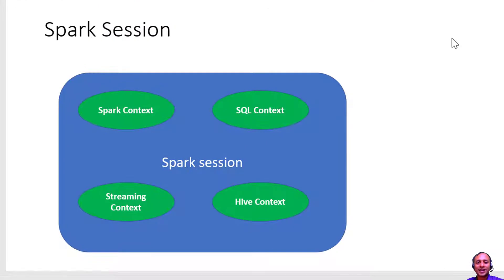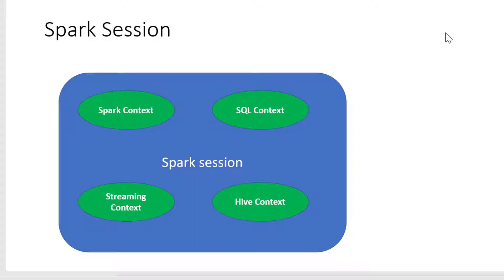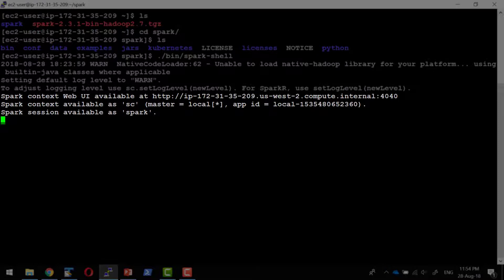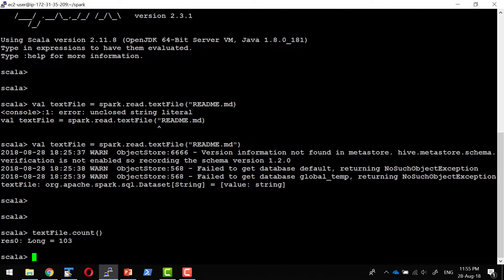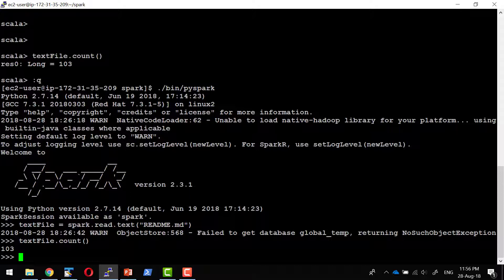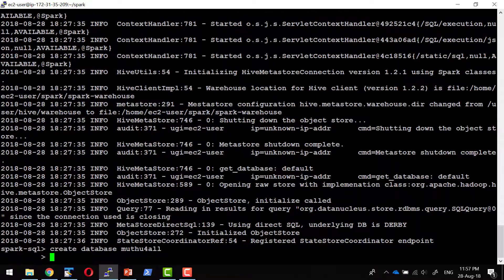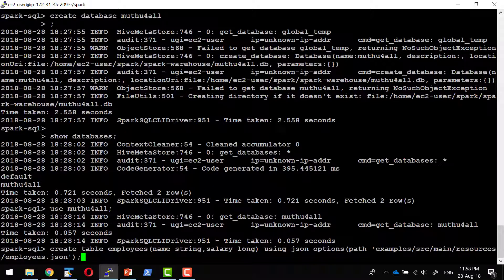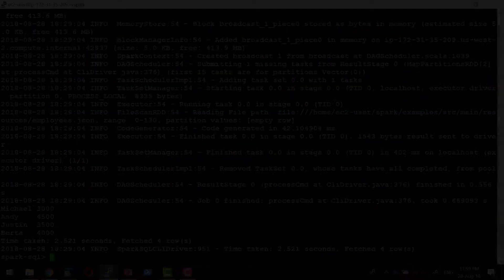Apache Spark Session - Different Shell - Scala Shell and PySpark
Introduction to Spark Session

Different contexts and its uses.

Introduction to Spark Context, SQL Context, Streaming Context, Hive Context

Details on Spark Session in Spark Shell

Introduction to Spark-SQL Shell